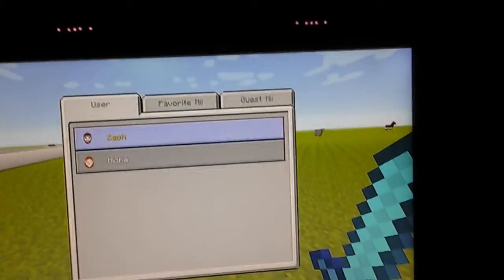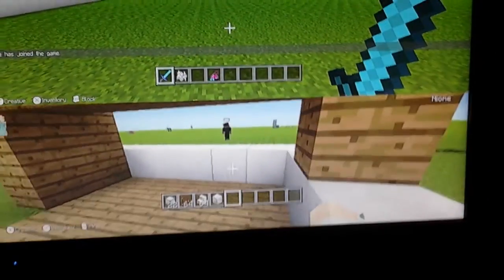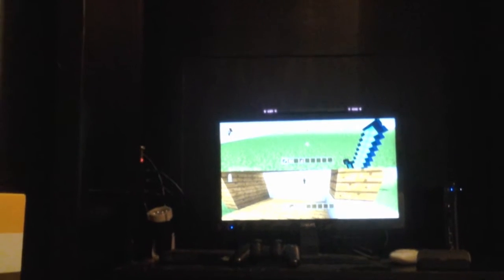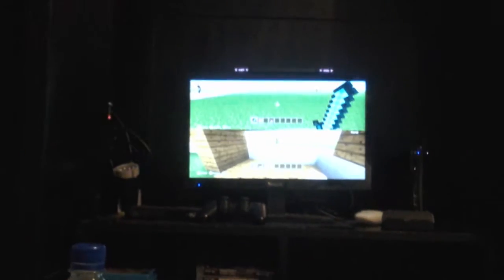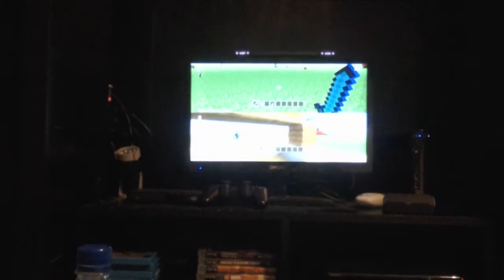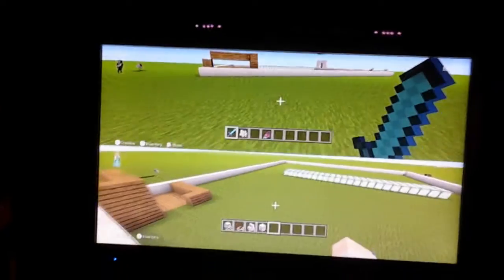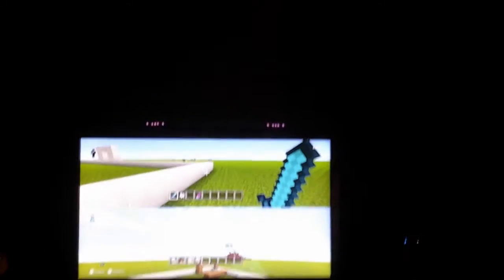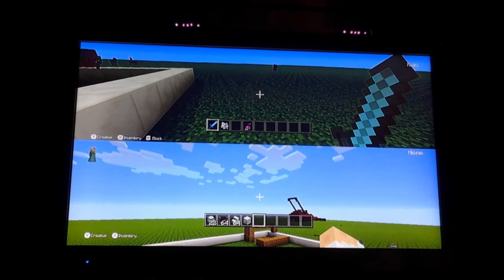How to get split screen on Wii U